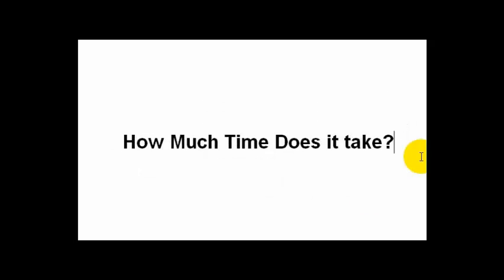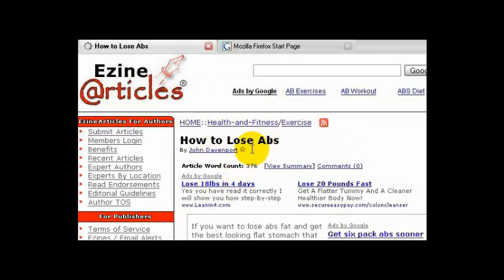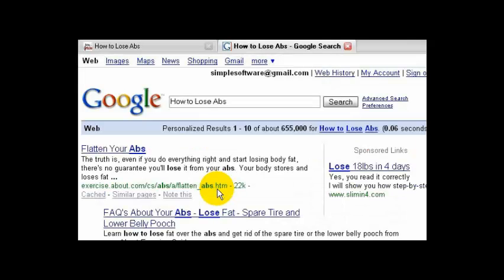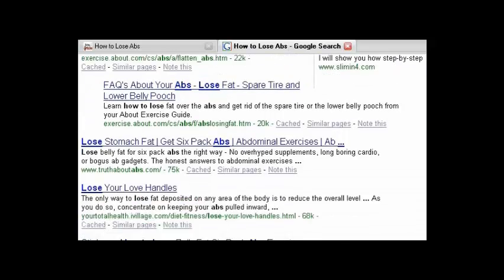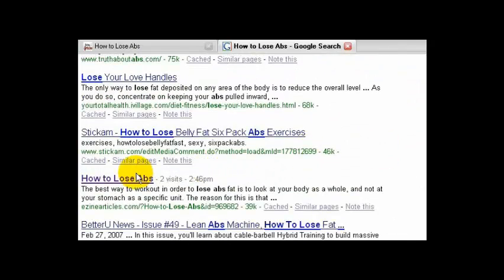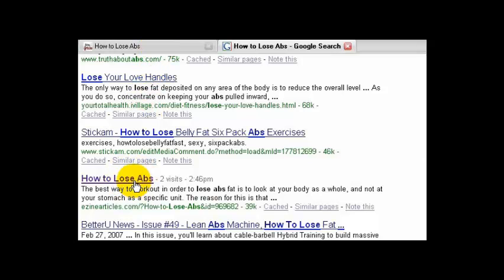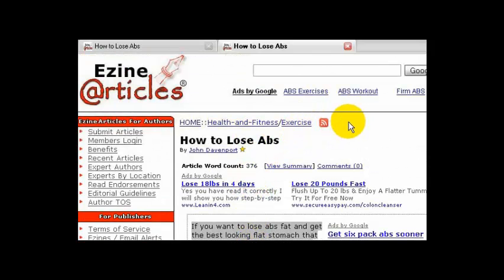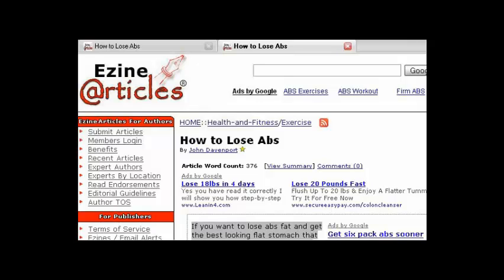Free Video,s On Article Marketing - Prt 1 0f 6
Skype: RussellBirtwistle